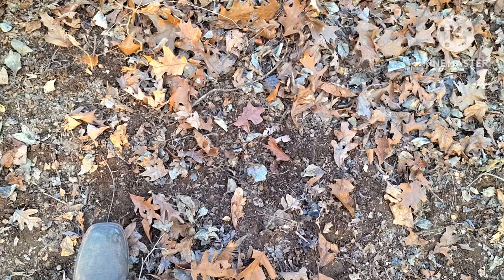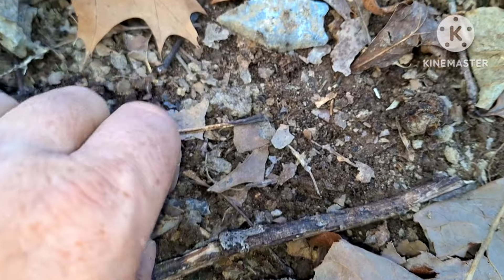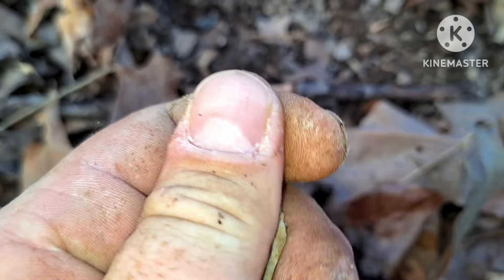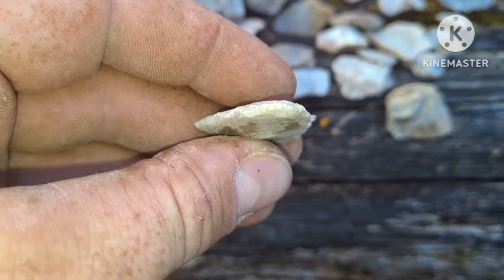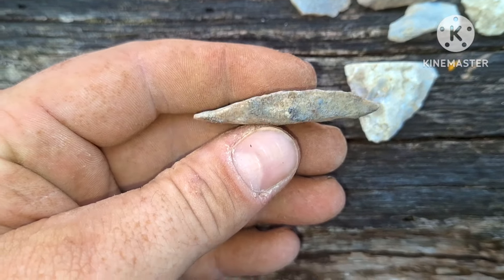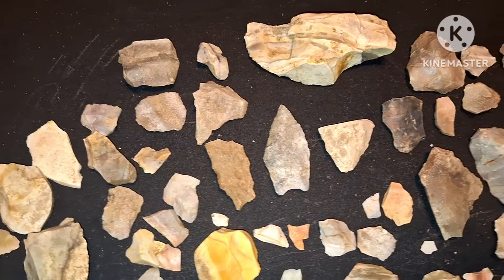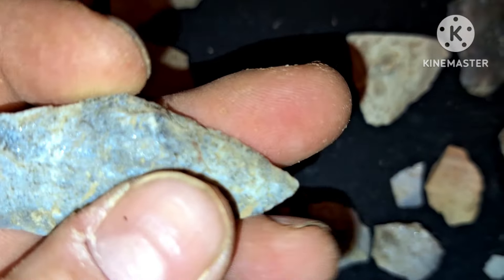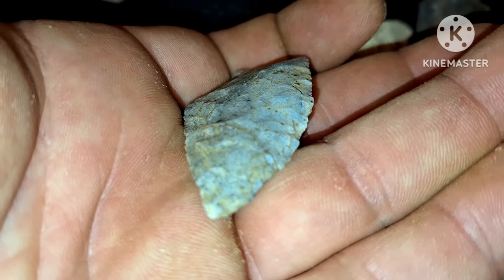Arrowhead artifact hunting incredible point needle tip camp discovered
In this video I go to my surface hunting site and I found my best point this year and I think it's a old one I also found a broke tip and a couple pockets full of flint chips and flakes